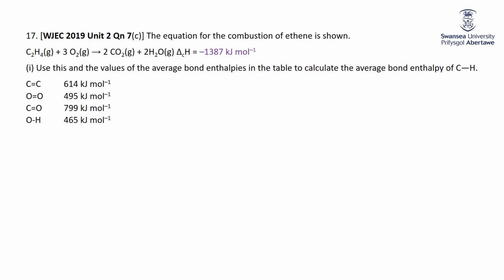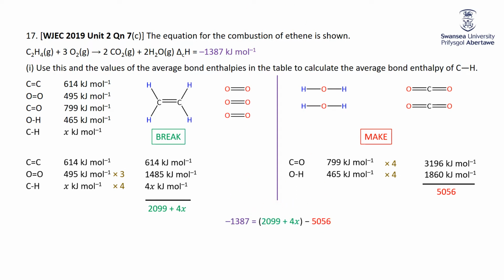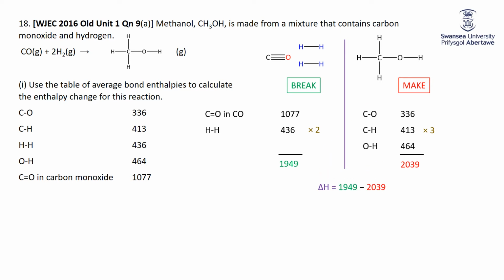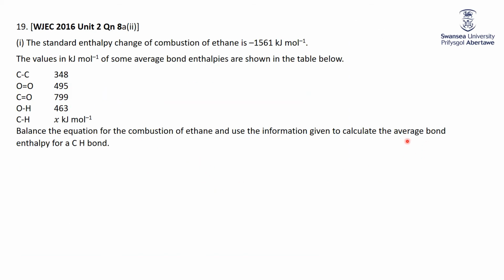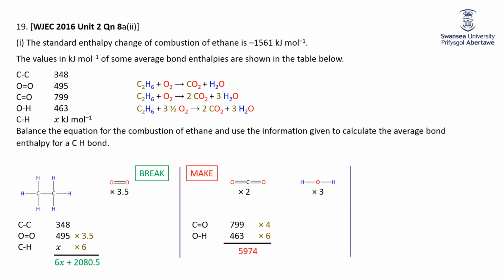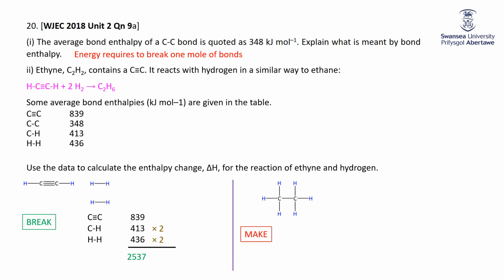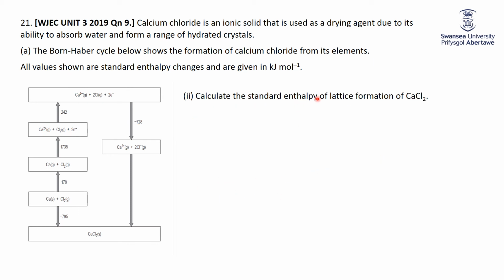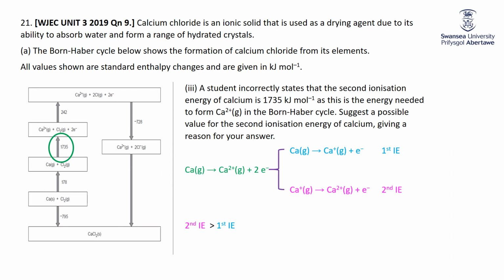Thermochemistry A level Worksheet Qns 17 to 21